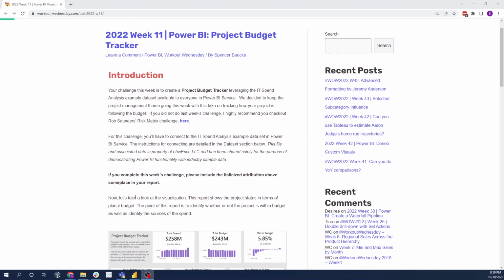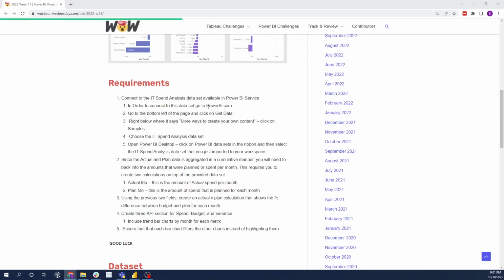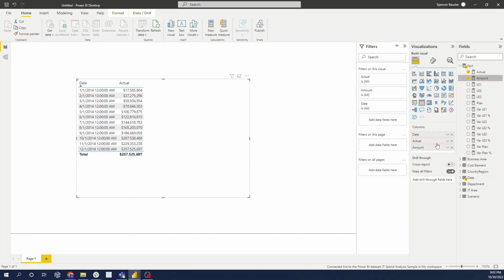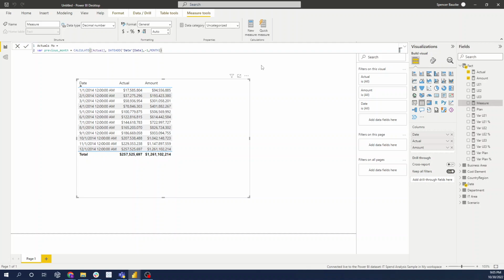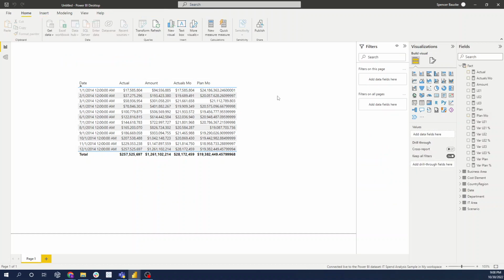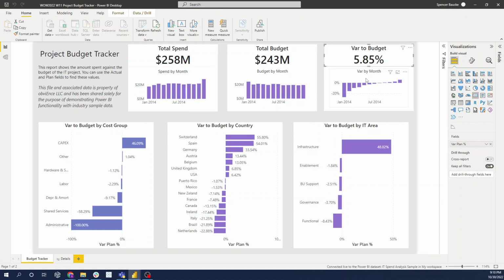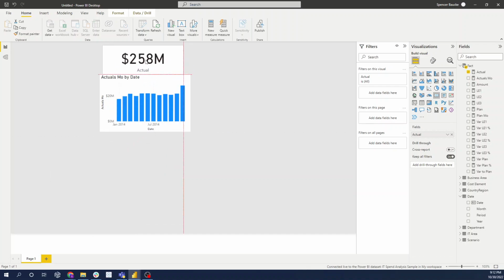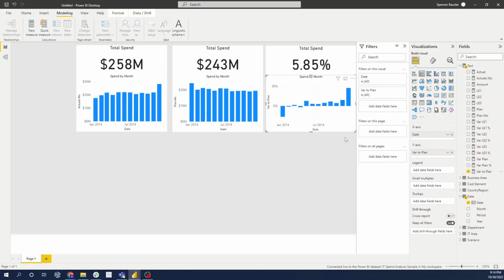WOW2022 Week 11 | Power BI | Project Budget Tracker